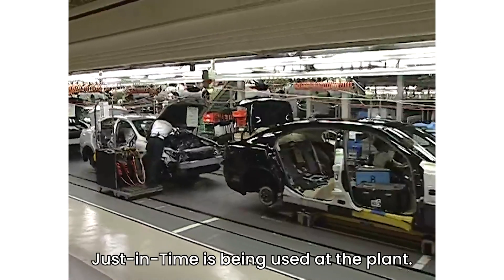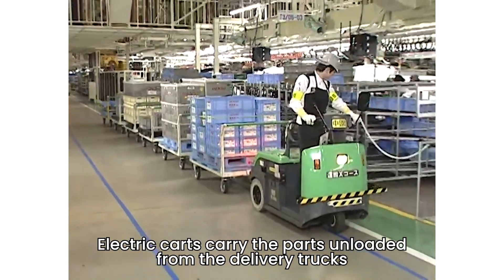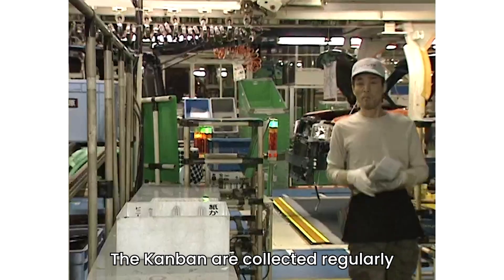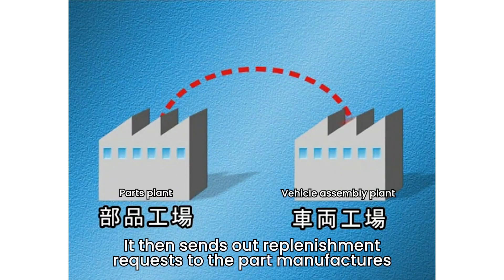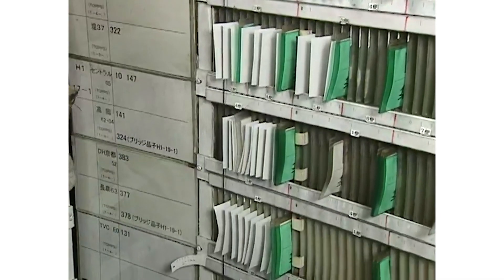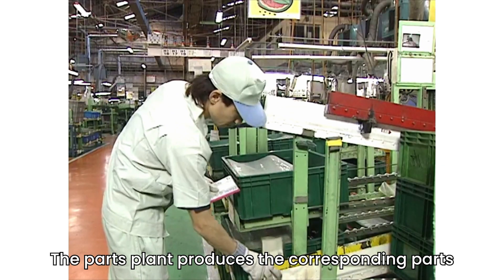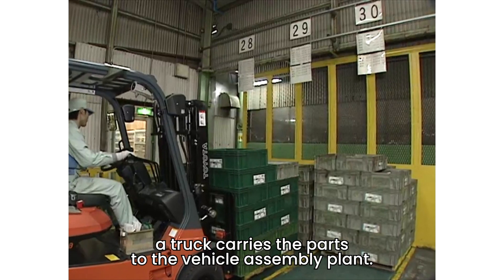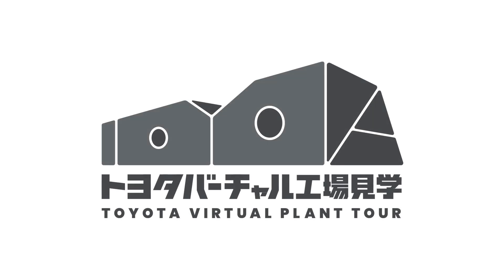The Toyota Production System as Taught by Toyota - Episode 05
Toyota Virtual Plant Tour - The Toyota Production System as Taught by Toyota - Episode 05

Curious about how Toyota manufactures cars? Discover the care and craftsmanship that go into every vehicle. In this episode, learn about Just-in-Time: Collaboration with Parts Suppliers for Timely Production.

All plants must work with complete synchronization to make the vehicles quickly and without waste. All adhere to the following principles of Just-in-Time to achieve synchronized production: 1) Only make what is needed by the customer, when it is needed, and in the amount needed; 2) Don't allow goods and information to be held up during production; 3) Make them at the pace at which they're sold. It would take many months to fulfill a customer's order if all the parts were made only after receiving it. To avoid that, the minimum number of parts needed are stocked in advance on the vehicle assembly line so that a car can be built as soon as the order is received. The preceding process has a store of finished products from which the next process can pick up the parts that it needs. The preceding process is also stocked in advance with the minimum number of parts needed to re-make parts picked up by the next process before the next pick-up, allowing it to immediately replenish whatever was picked up. Having all processes engaged in this loop achieves wasteless production where we only make what is needed, when it is needed, and in the amount needed to fulfill customer orders and ensure that only sellable items are produced. This requires collaboration with parts suppliers for timely production.

Want to learn more? Visit the Toyota Virtual Factory Tour website to dive deeper into how Toyota manufacturers cars